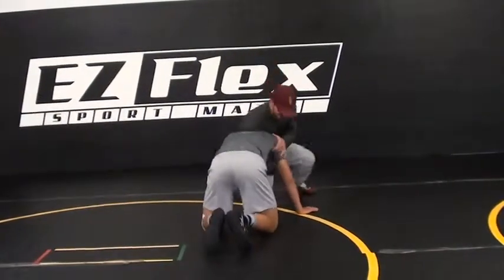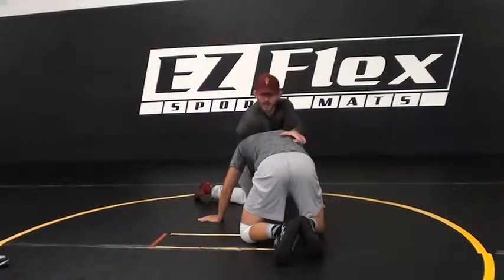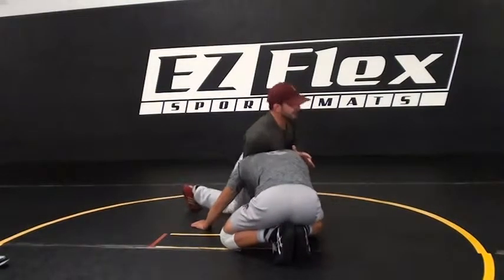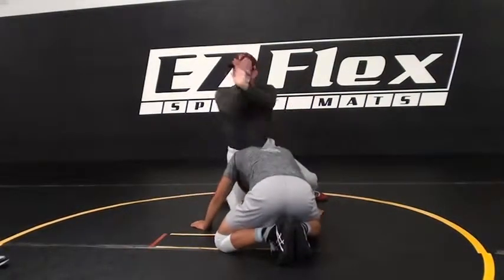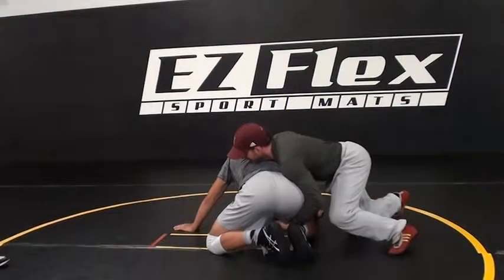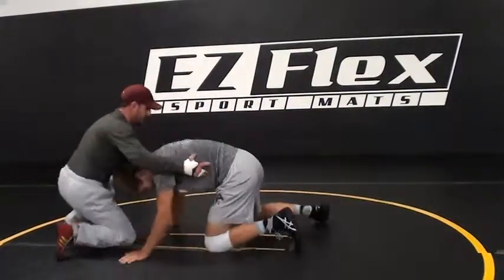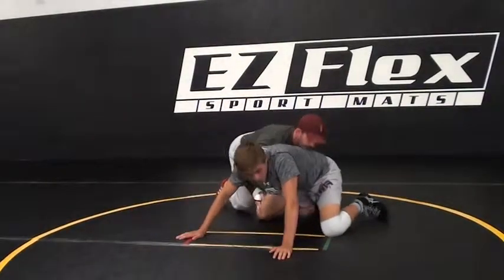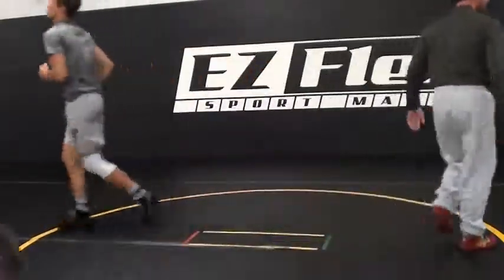Pritts Hand Exchange On Short Offense